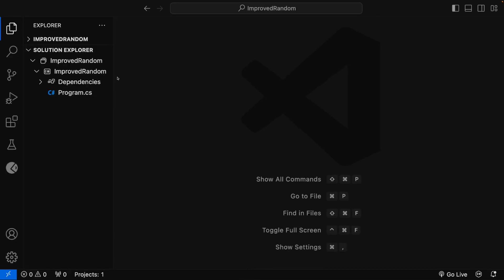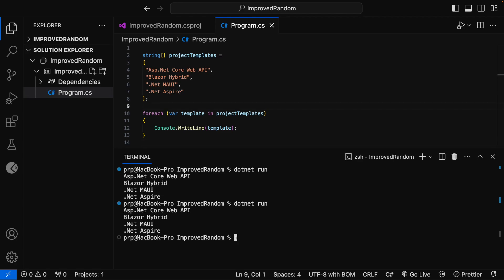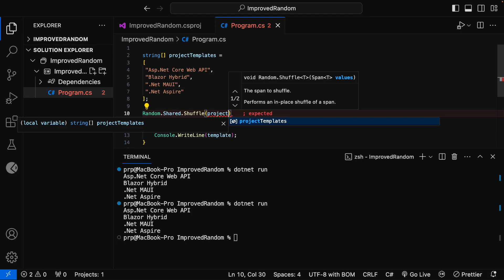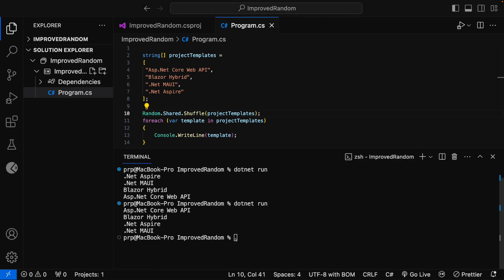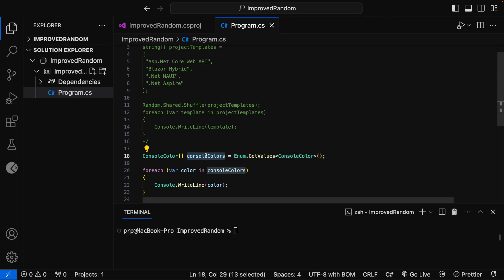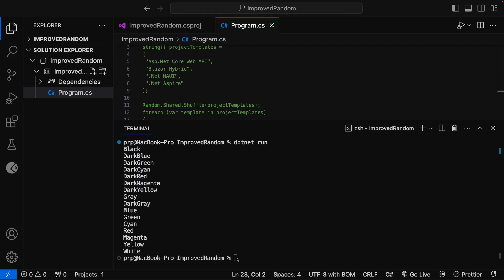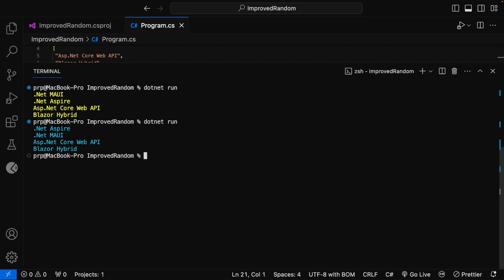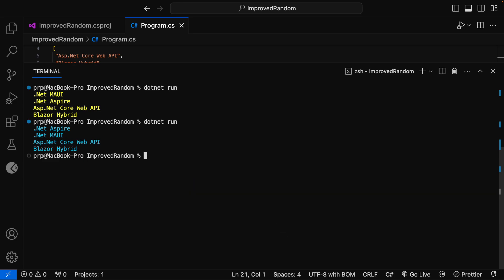Improved Randomness In .Net 8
Hello EveryOne! Welcome to PRP Coding YouTube channel, I am Praveen Raveendran Pillai.

Prior to .Net 8 developers used to write custom logic to shuffle data in an array. In .Net 8 this can be easily achieved by using a songle line of code.

In this session I shall explain about the Improved Randomness In .Net 8

Topics covered

1. How to randomly shuffle arrays in .Net 8?
2. How to randomly shuffle arrays without writing custom logic in .Net 8?
3. How to use the newly introduced Random.Shared.Shuffle method in the shared random instance in .Net 8?
4. How to randomly generate arrays from an input array of defined length in .Net 8?
5. How to use the Random.Shared.GetItems method in .Net 8?